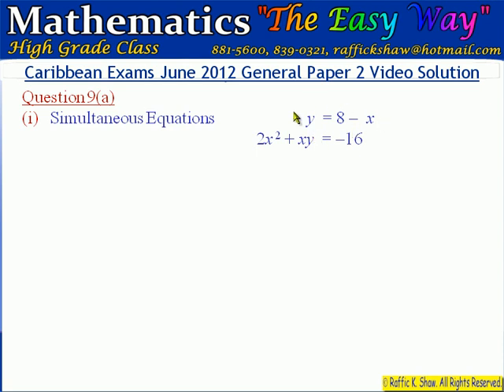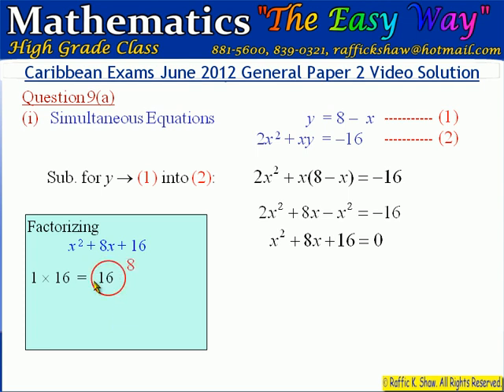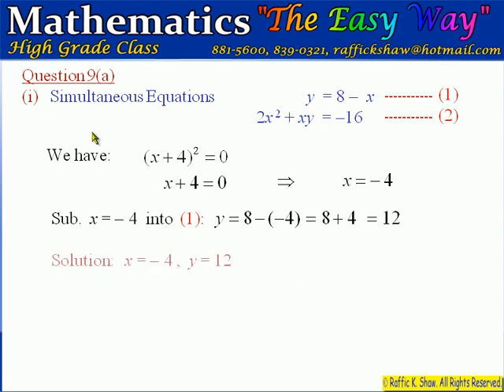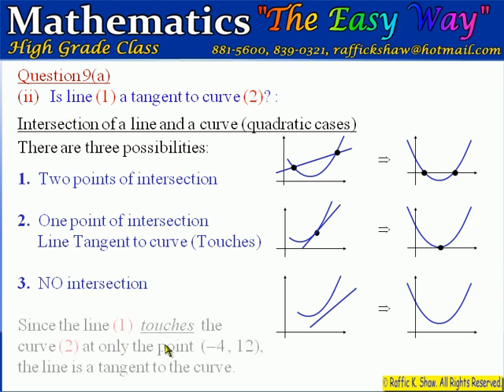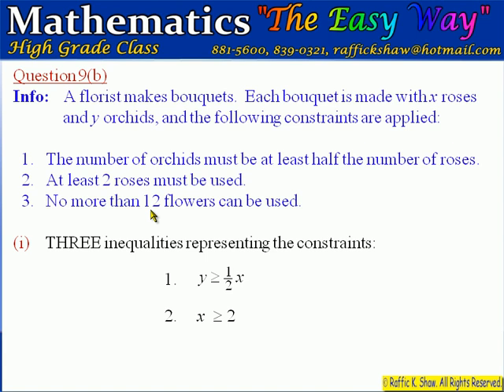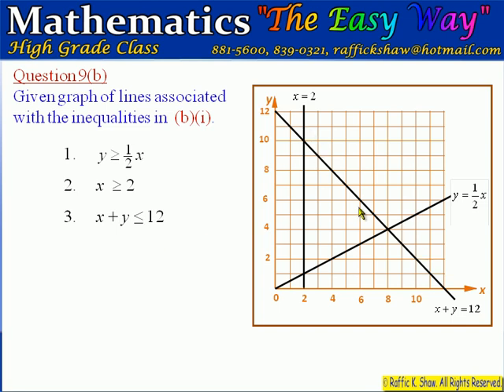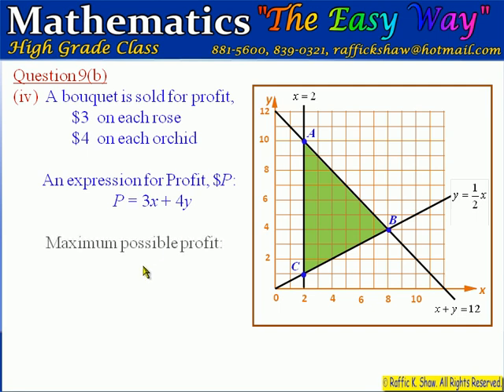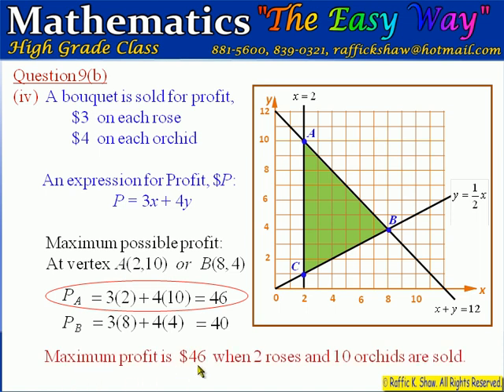Ques 9 Maths The Easy Way General June 2012